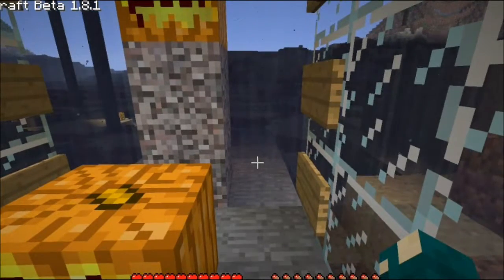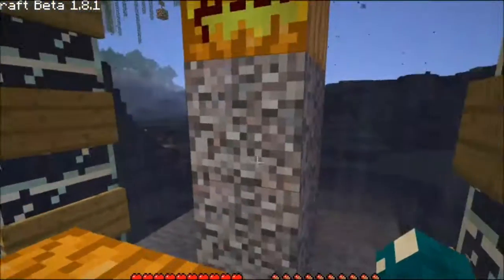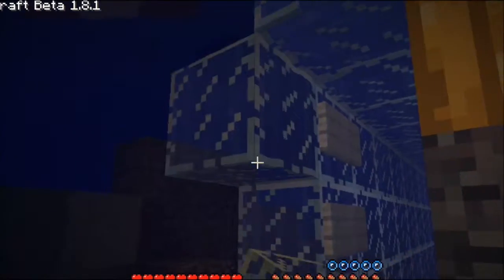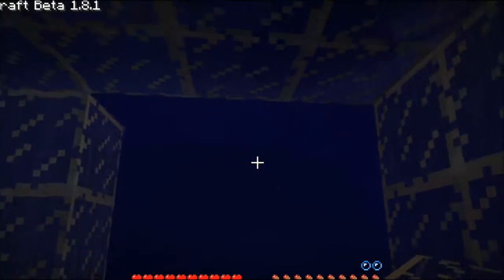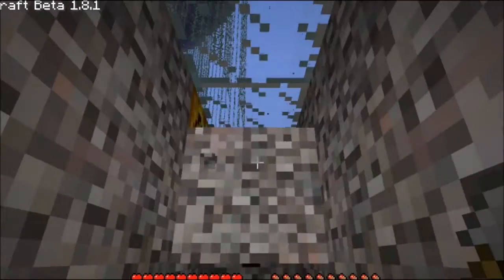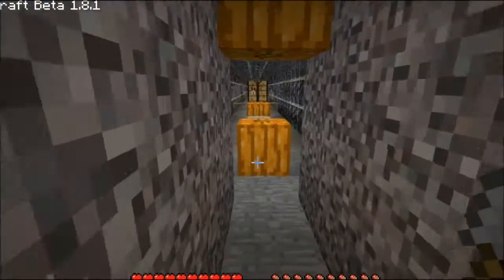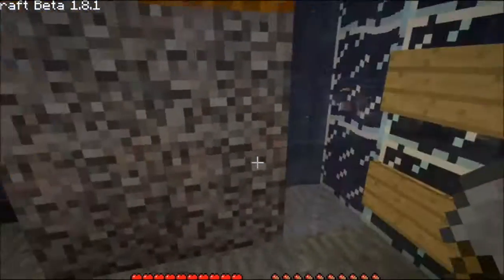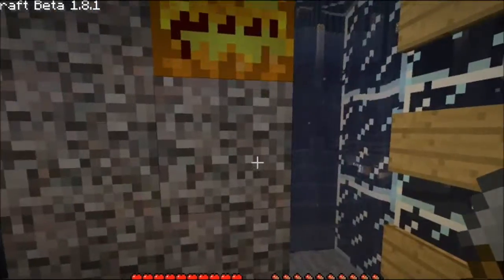Underwater Tunnel P2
Just a short addition to my tutorial on how to build an underwater glass tunnel, this time I show you how to tackle corners.